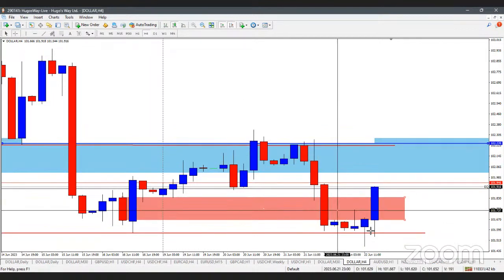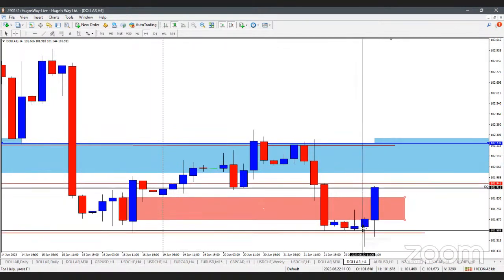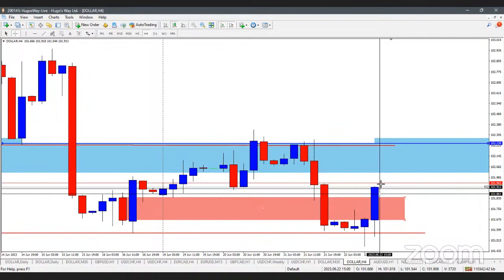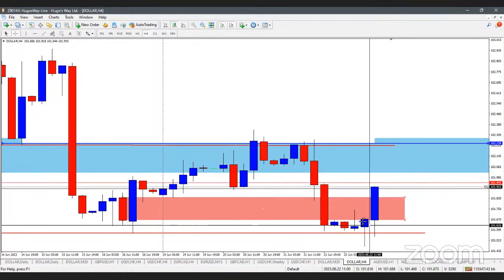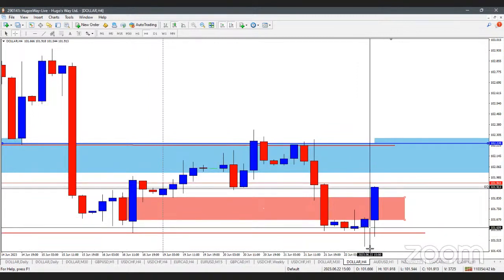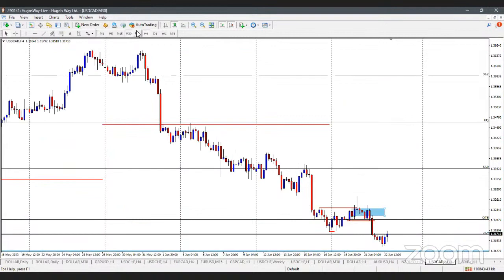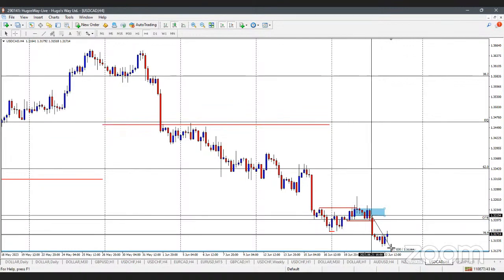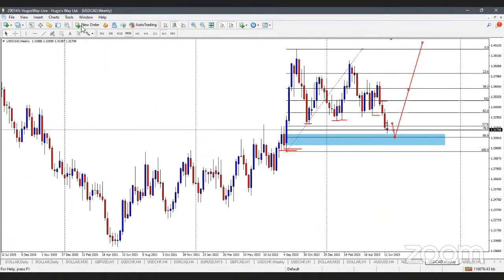Live Market Analysis Session: Jerome Powell Testimony (Day 2: Aftermath)